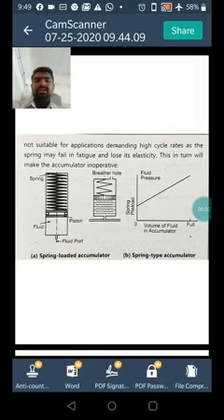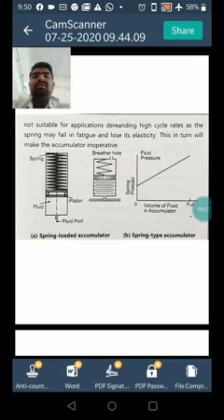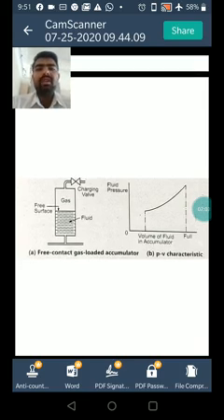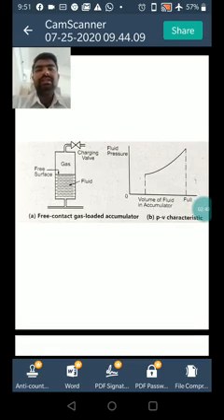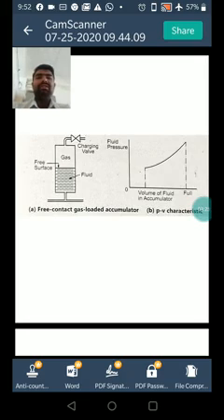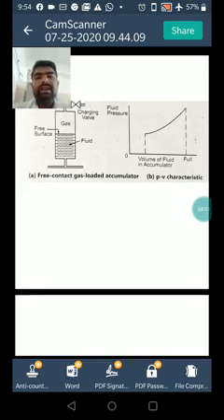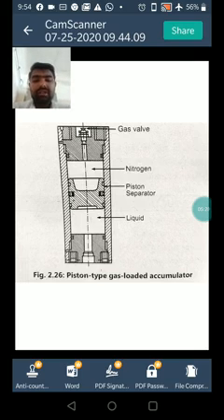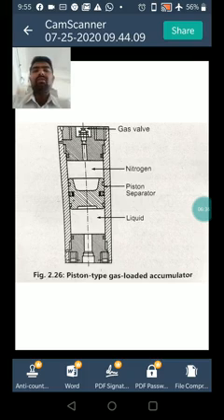Spring Loaded Accumulator and Gas Loaded